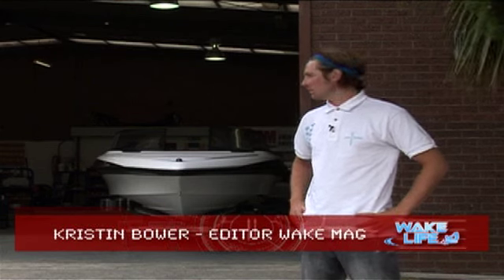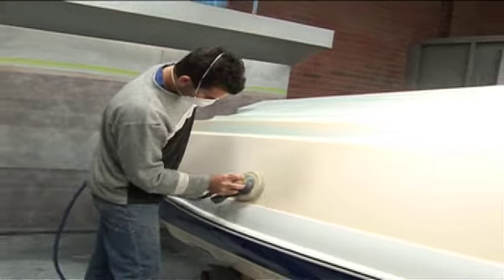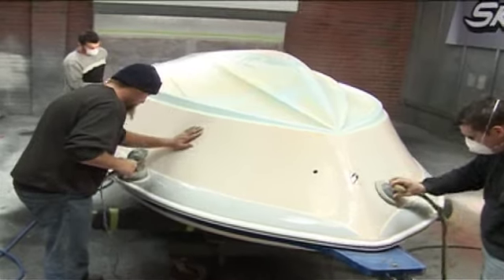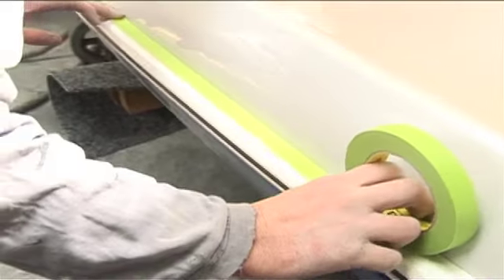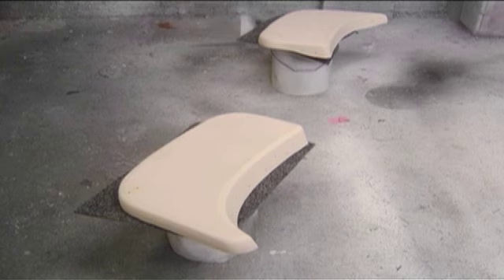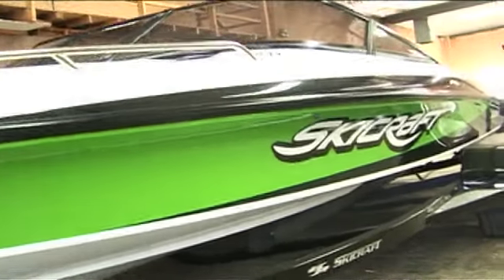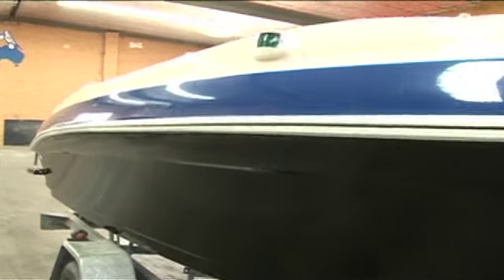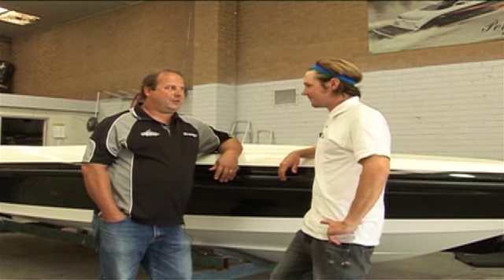pinp your boat part two MPEG 4 Improved PAL Large Progressive